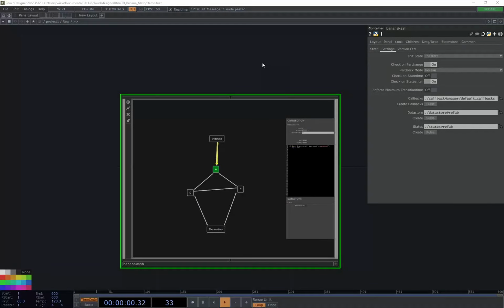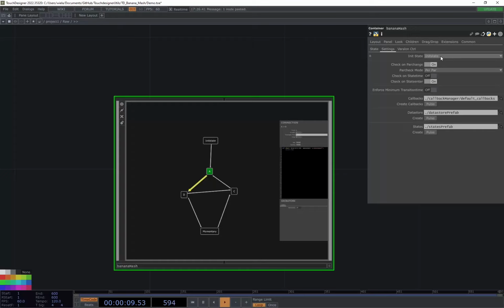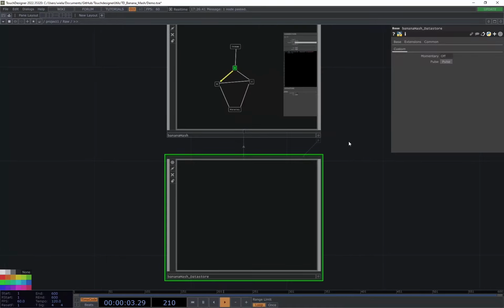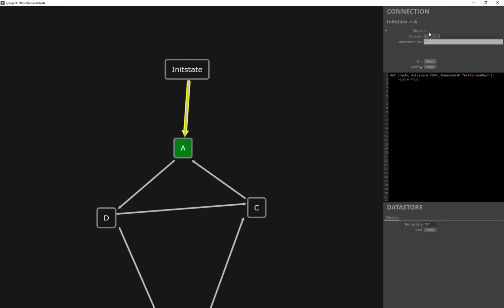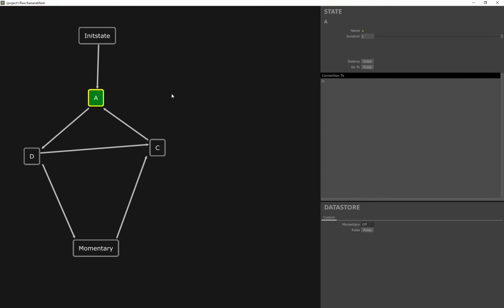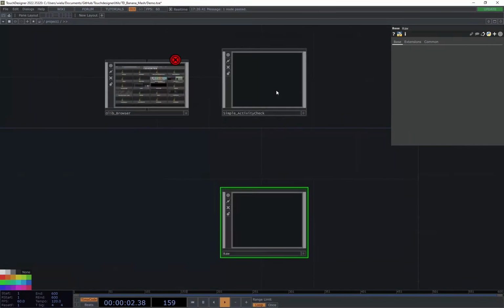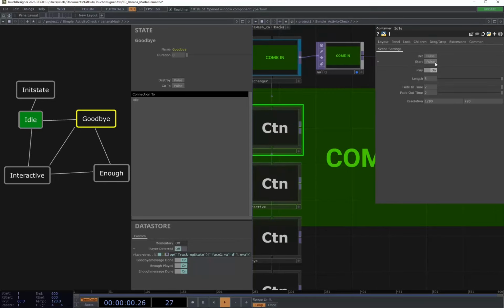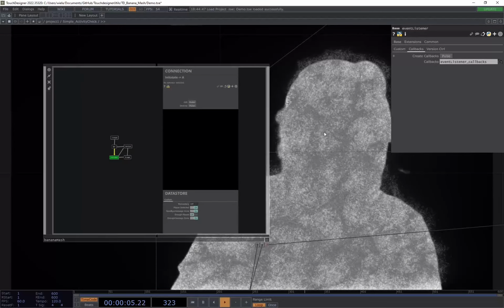[TD - COMP] BananMash - Finite Statemachine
BananMash is a finite statemachine for Touchdesigner, enabling super stable installations and programming.